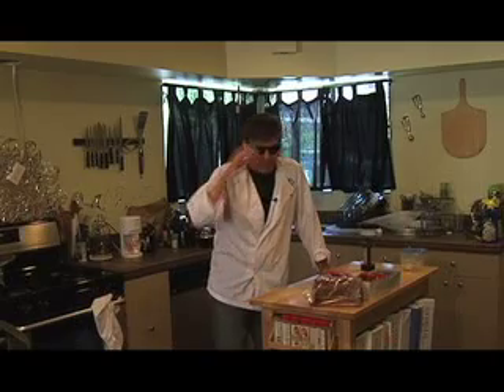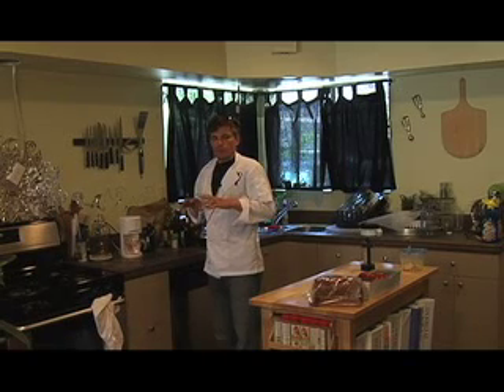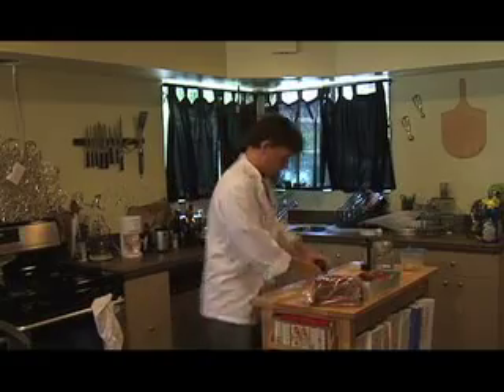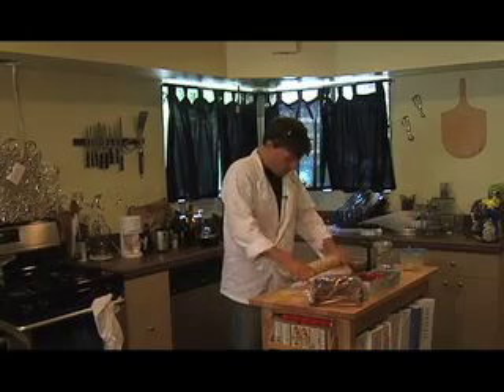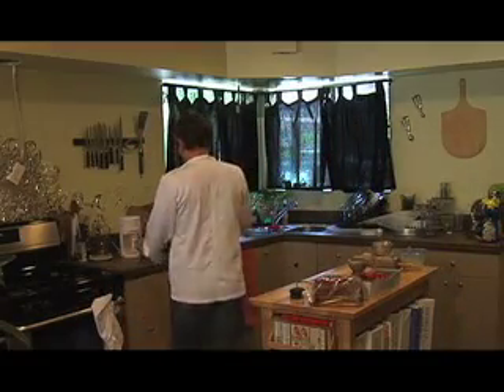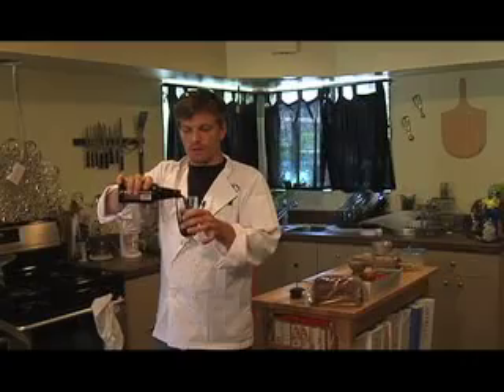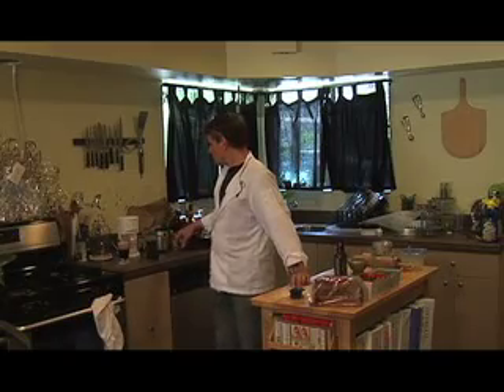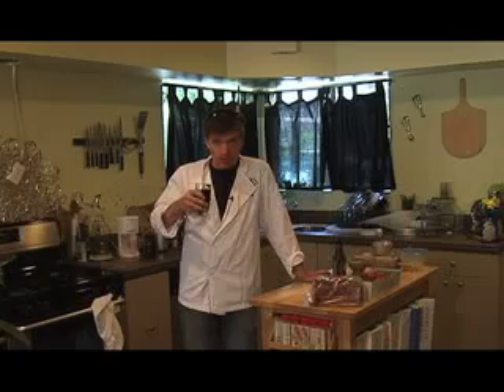The Bachelor Chef - Episode 2, part A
The Bachelor Chef prepares himself for making pasta...